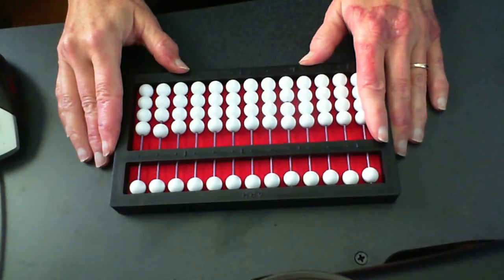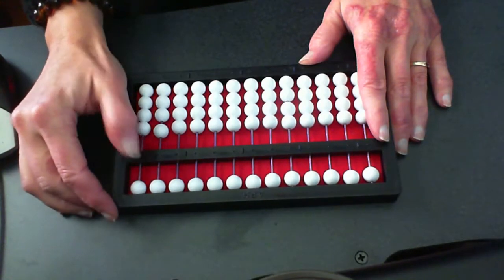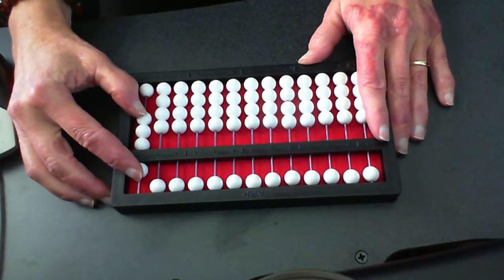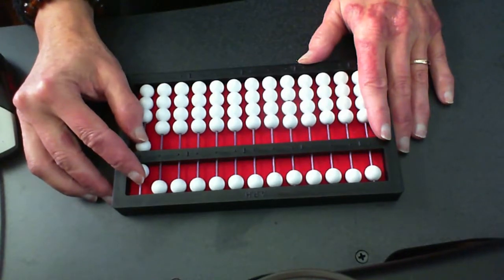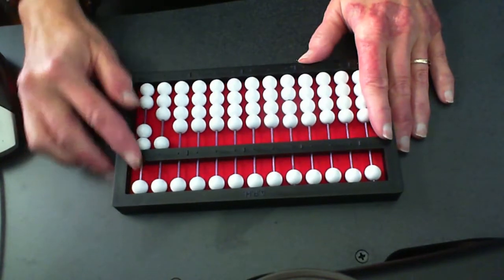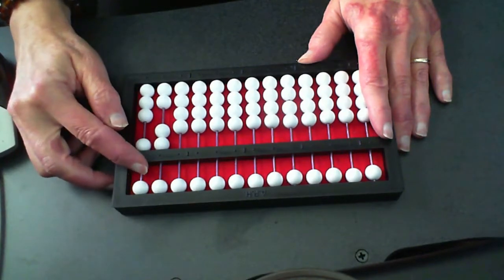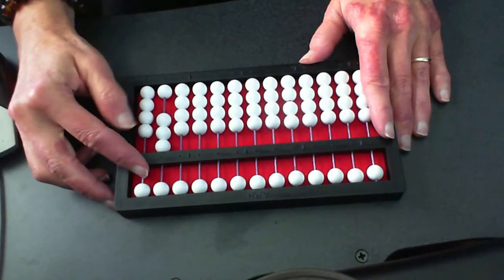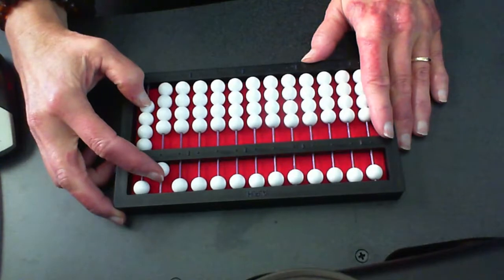Cranmer Abacus--Rules of Setting 3- great tricks to learn math fast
Go through the series on the abacus to learn how to do math with more ease--adding by 3 is easy when you learn the rules of 3